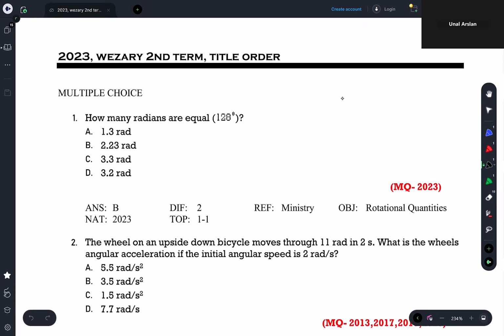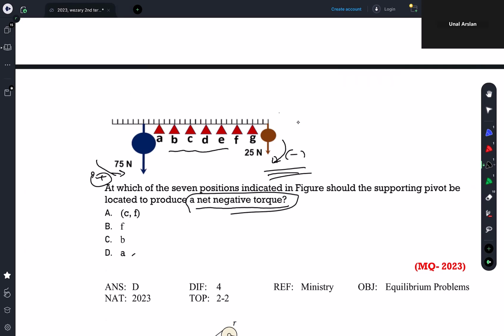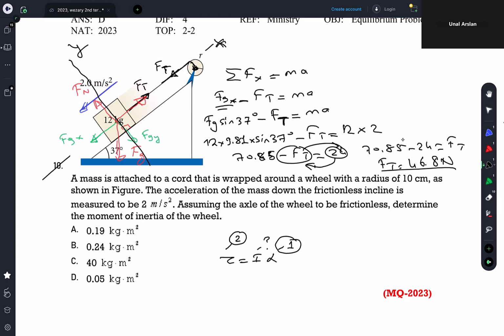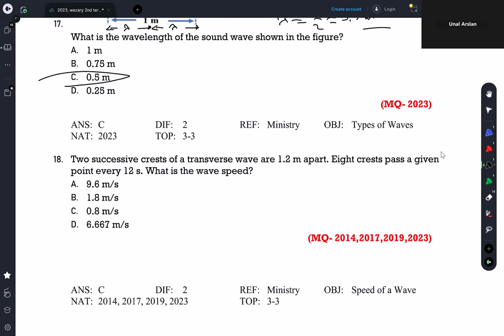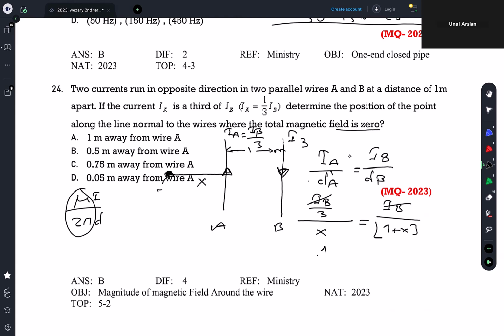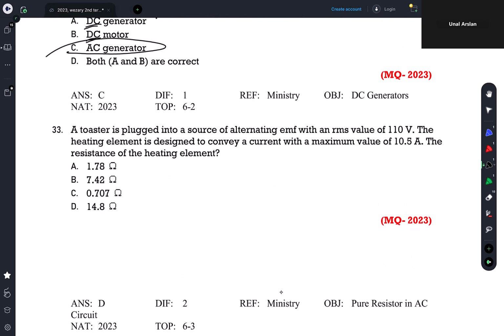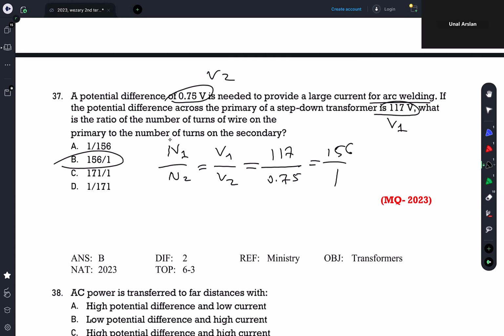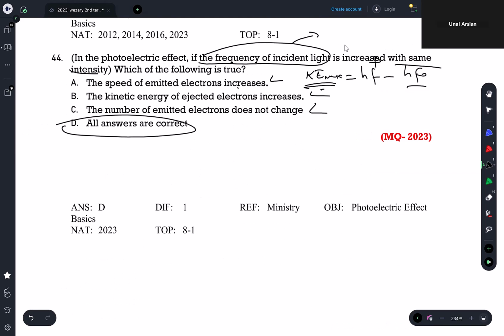WEZARY PHYSICS 2023, SECOND TERM, ANSWER KEY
Wezary Physics
Ministry Physics
وەزاری فیزیا

Ministry Physics Exam Questions SecondTerm, 2024
Answers of Questions
Solutions of the Problems